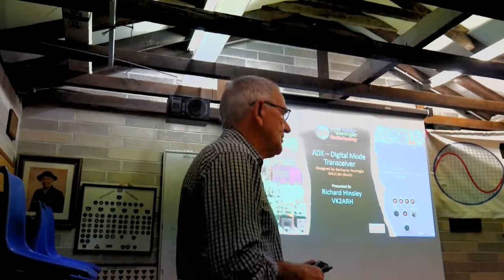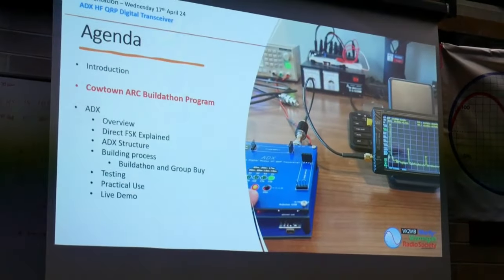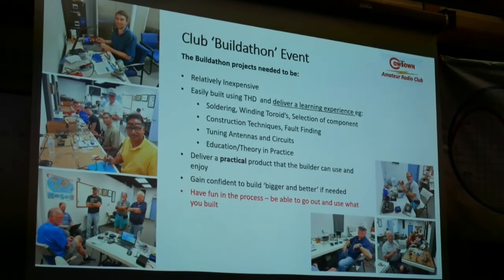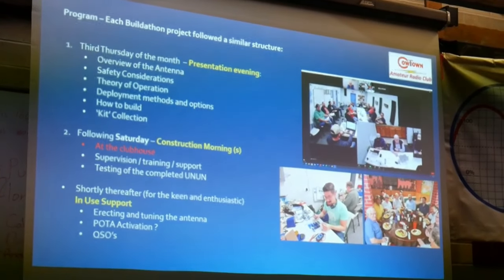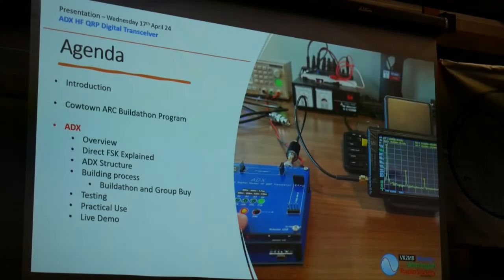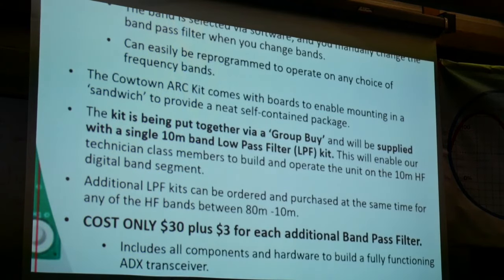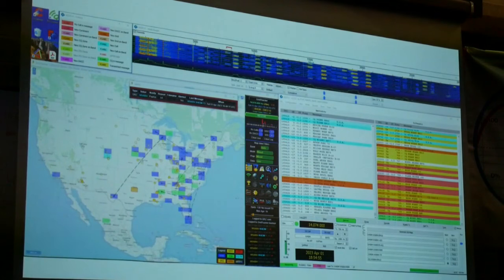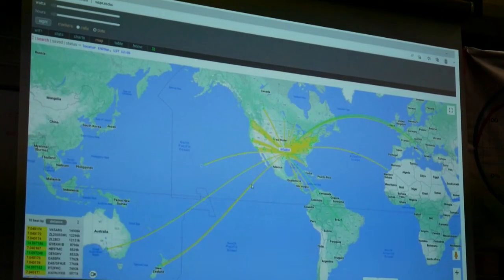ADX QRP Transceiver - Richard Hinsley VK2ARH - Manly-Warringah Radio Society lecture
The Manly-Warringah Radio Society at Terrey Hills in Sydney, Australia, holds lectures on the third Wednesday of every month, except December.

In this April 2024 lecture, Richard Hinsley VK2ARH/W5ARH talks about the ADX (Arduino Digital Transceiver) and the "buildathon" program he ran in 2023 for the Cowtown Amateur Radio Club in Forth Worth, Texas His presentation includes a live demonstration of the transceiver.